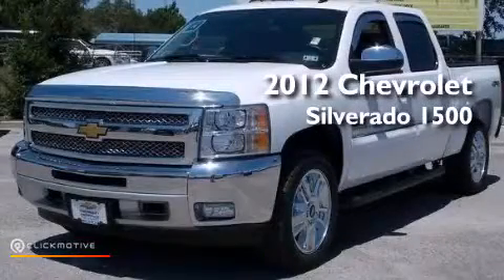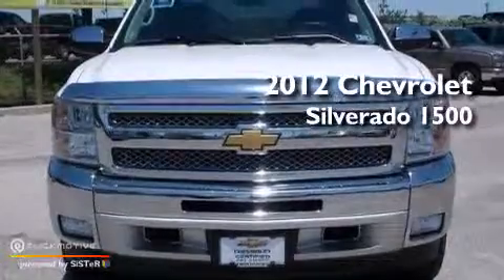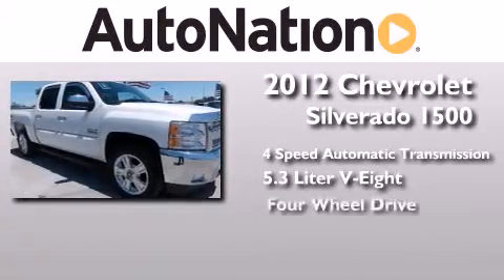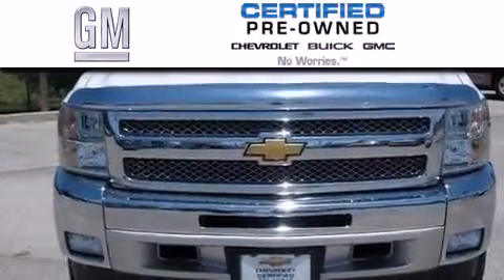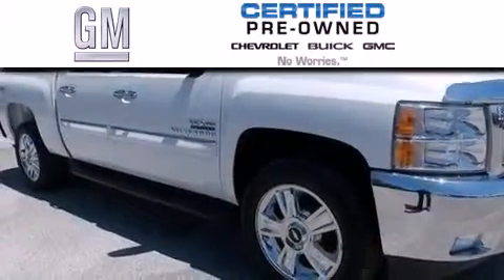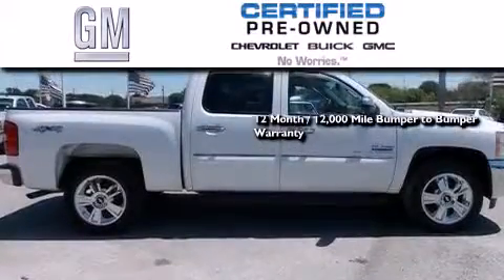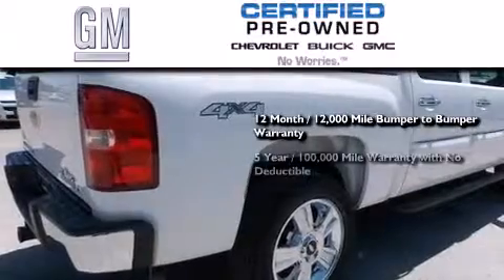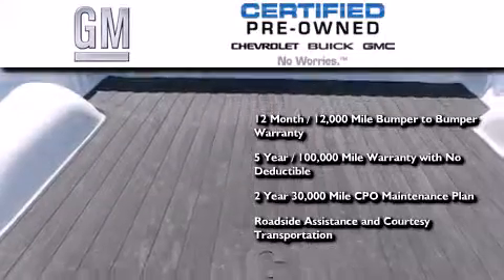Pre-Owned 2012 Chevrolet Silverado 1500 Austin TX 78759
We have been honored to serve the Austin TX area , we promise that your experience at our dealership will exceed your expectations ! Year : 2012 Make : Chevrolet Model : Silverado 1500 Engine : Gas/Ethanol V8 5.3L/323 Trans . : Automatic Exterior : White Miles : 35,691 Interior : Black Champion Chevrolet Austin 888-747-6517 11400 Research Blvd Austin , TX 78759